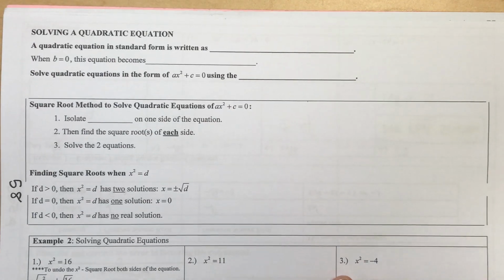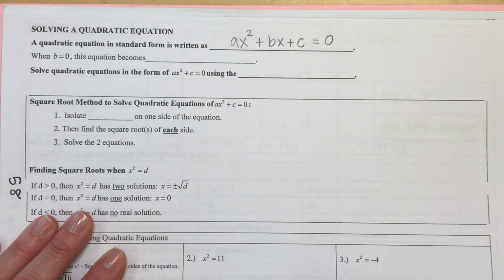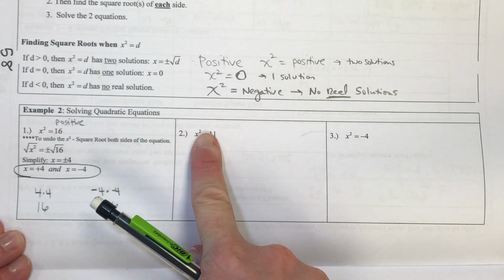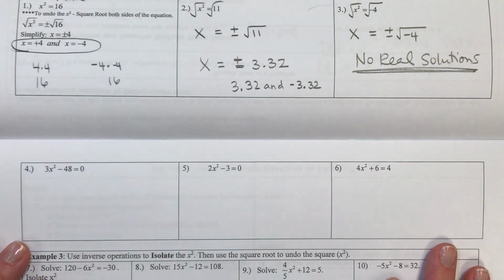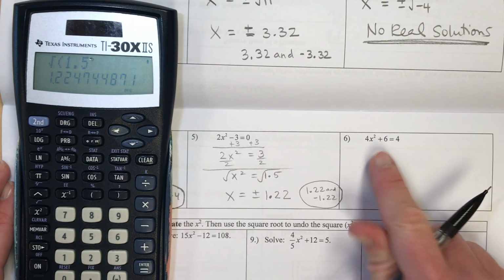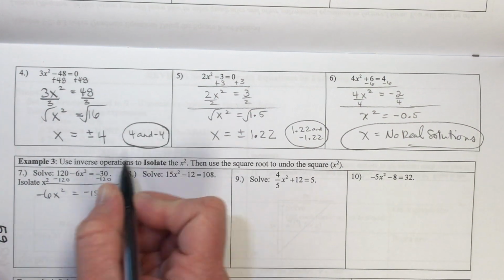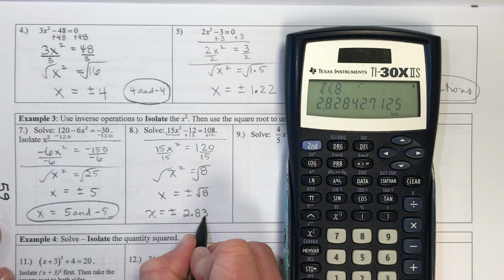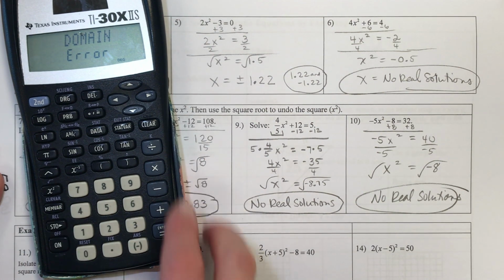Solving quadratic equations by square root method